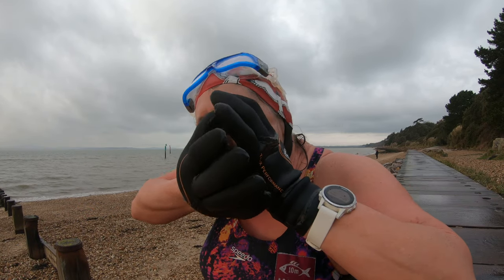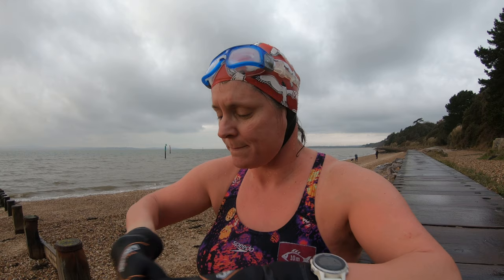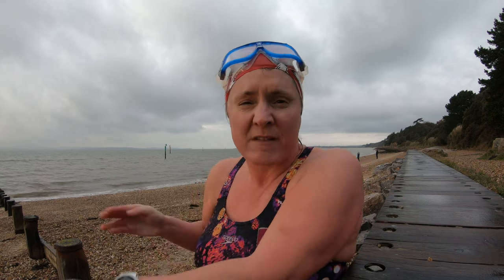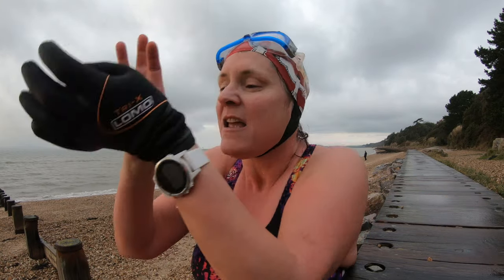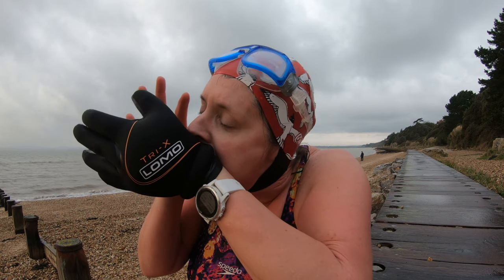How to get wetsuit gloves off easy-peasy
Getting wetsuit or neoprene gloves off can be a real struggle, here I try out a quick and simple technique that takes no time to master. Give it a go and let me know how you get on!

lomo tri-x gloves
C-skins Legend 5mm neoprene booties

Filmed on a GoPro HERO7 Black edited using LumaFusion 2.1 on iPad Pro

The Outdoor Swimming community is extremely diverse and welcoming and there are new friends waiting to meet you. Hope to see you in the water sometime soon.

I'm on Instagram as @everydayathleterach

Everyday Athlete Rach is my vlog about getting active in the great outdoors. I make videos about outdoor swimming, snowboarding which hopefully encourage other people to get involved. I upload videos weekly on a Tuesday morning in the UK. Come along and join me on my adventures